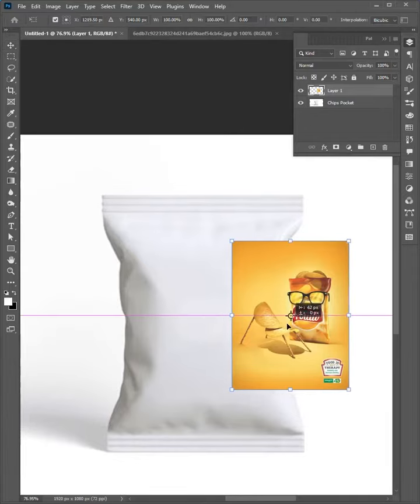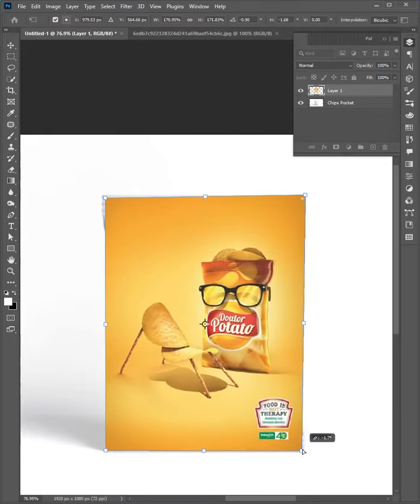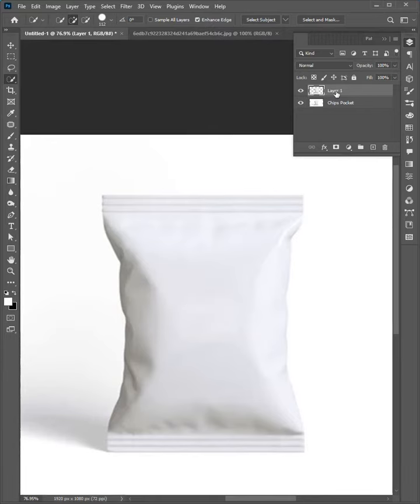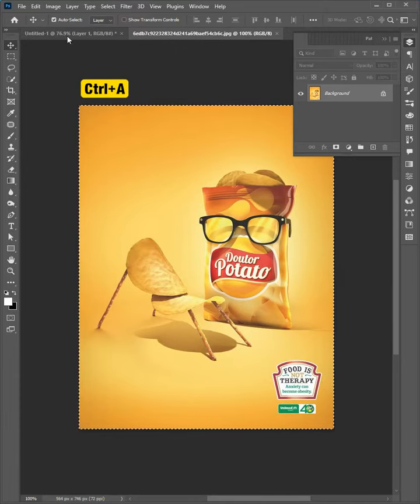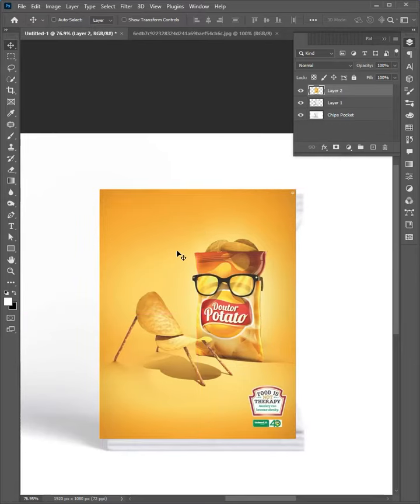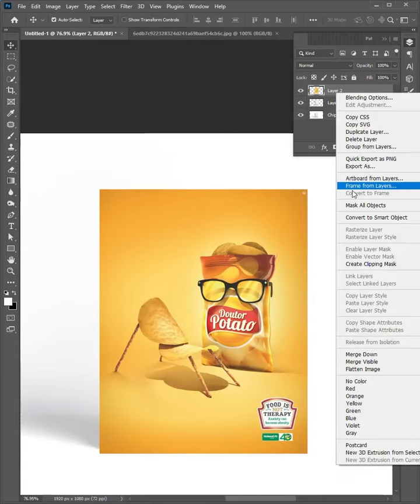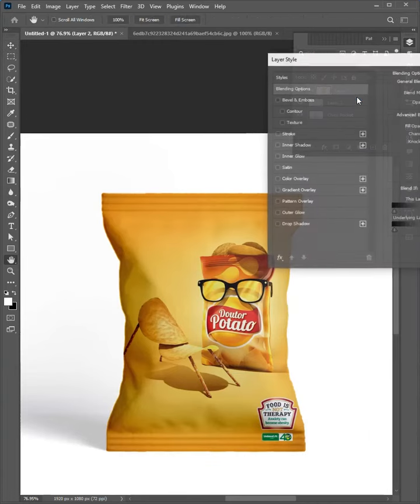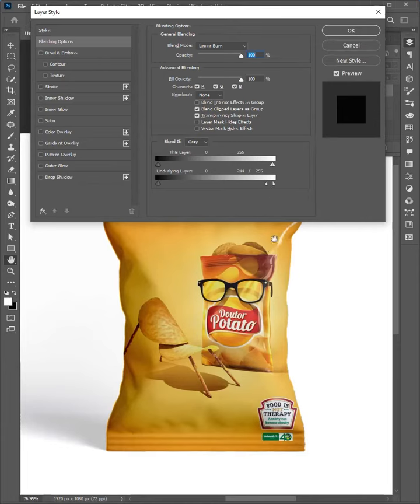How to make a Pocket Mock-up in Adobe Photoshop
Are you looking to enhance your Photoshop skills and create stunning digital artwork? Look no further than our collection of Photoshop tutorials videos! In these step-by-step guides, we cover a wide range of topics, from basic tools and techniques to advanced editing tricks.

Our experienced instructors will walk you through each tutorial, providing clear explanations and helpful tips along the way. Whether you're a beginner looking to learn the basics or a seasoned pro seeking to expand your knowledge, our videos have something for everyone.

With our easy-to-follow instructions and engaging demonstrations, you'll be able to master Photoshop in no time. So grab your computer, open up Photoshop, and let's get started on your creative journey!

This is Adobe Photoshop tutorials for those who want to learn the Quick techniques at the short time.